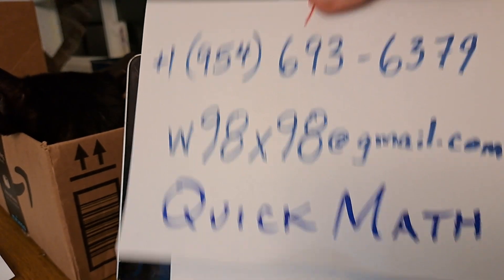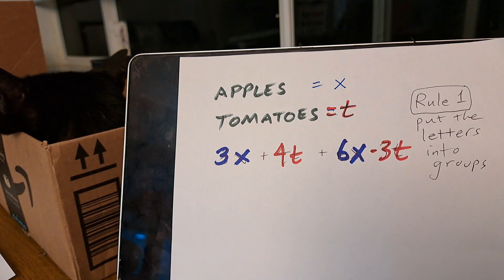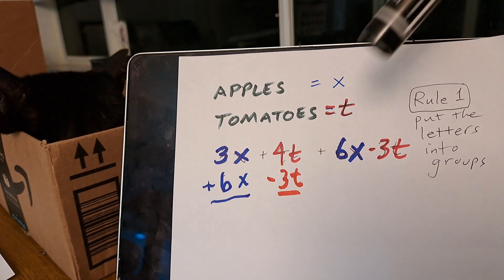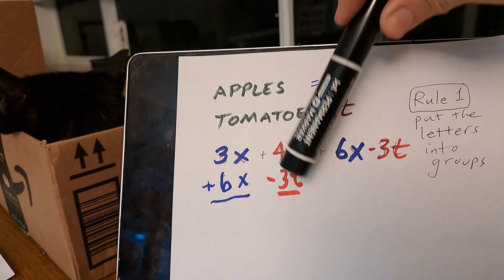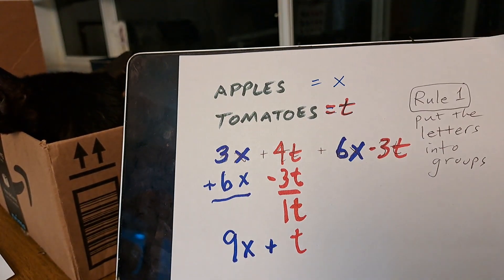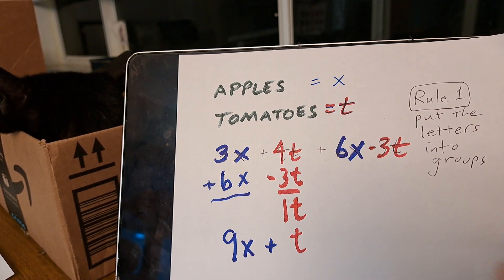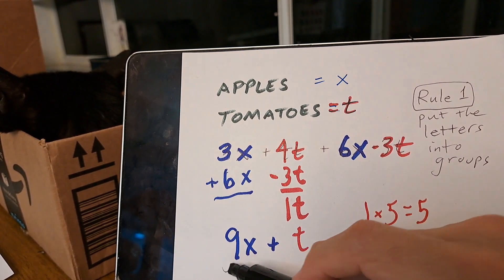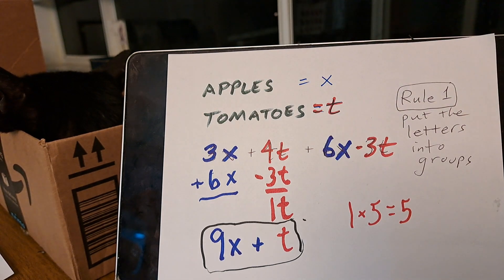April 27 part (3)